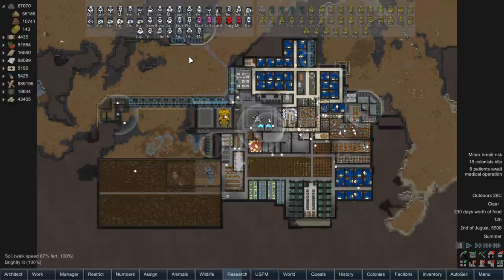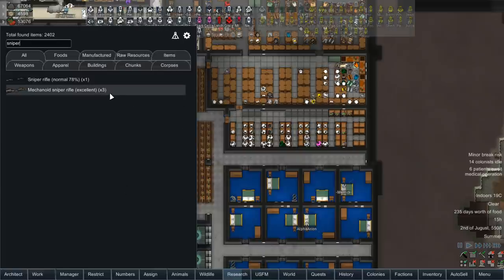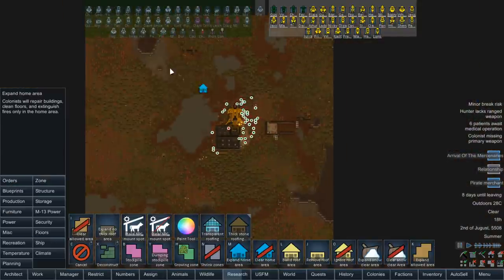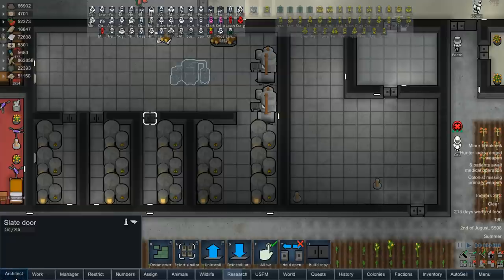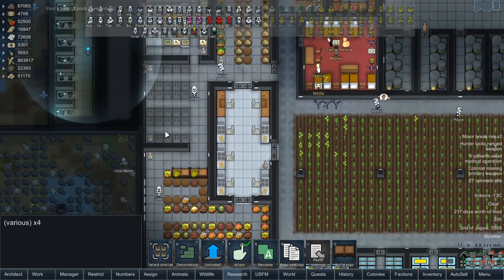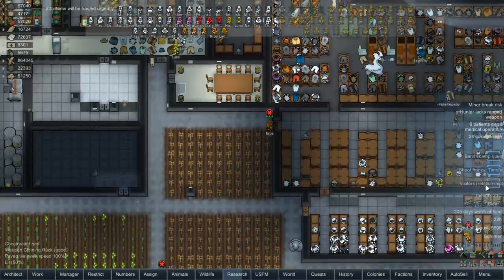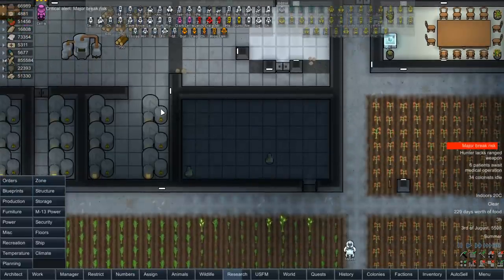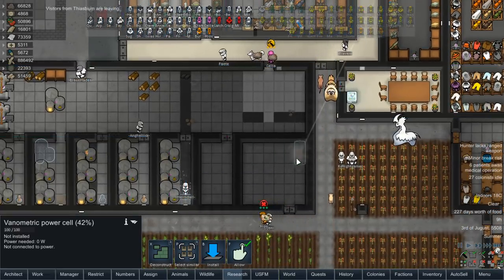[175] The Sniper Squad | RimWorld 1.0 Raider Empire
Buy RimWorld